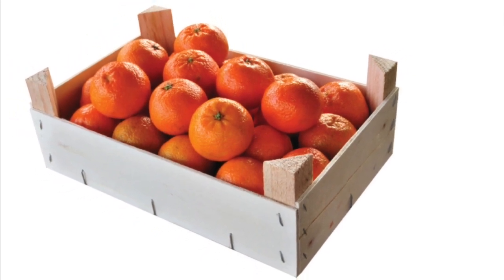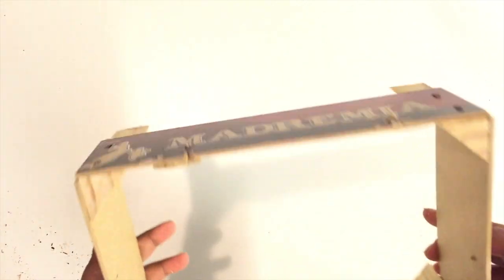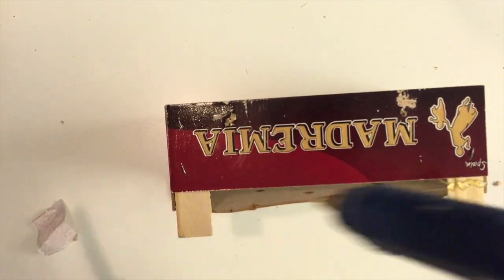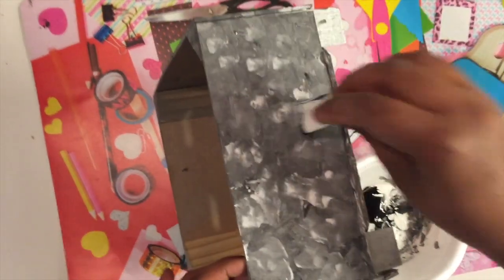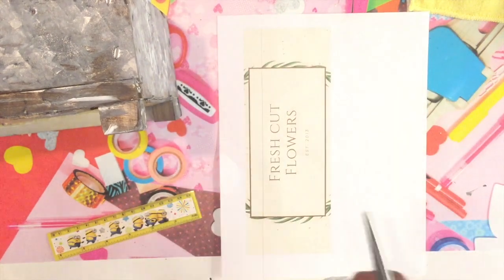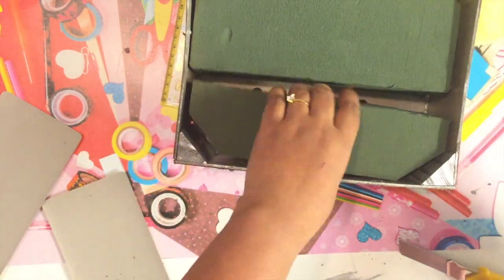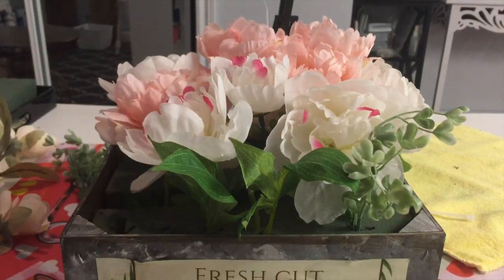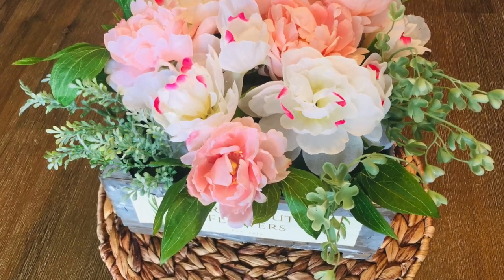Trash to treasure I DIY home decor 2020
Hi everyone, hope you are all doing well and healthy.
I wanted to share with all of you how I transformed this clementine container into a home decor piece that I love.

Hope this inspires you to make some trash in to treasures :)

Love,

Wasana